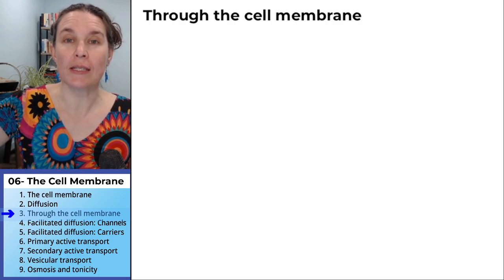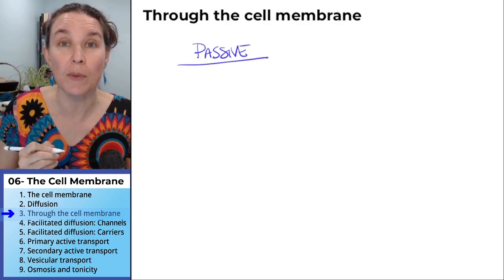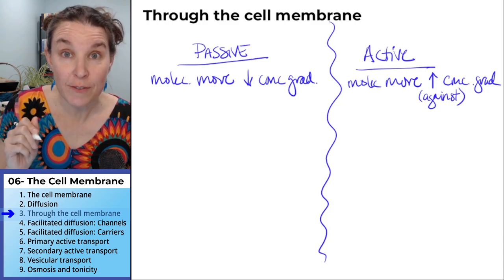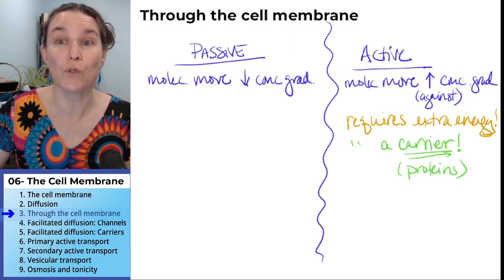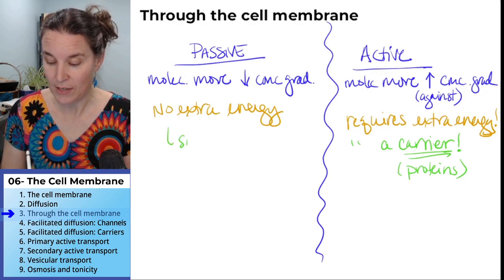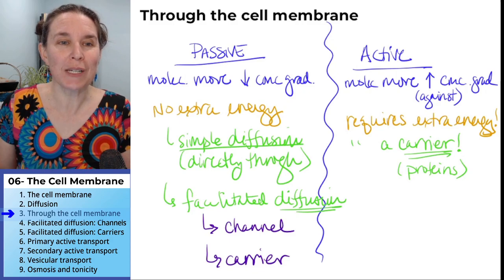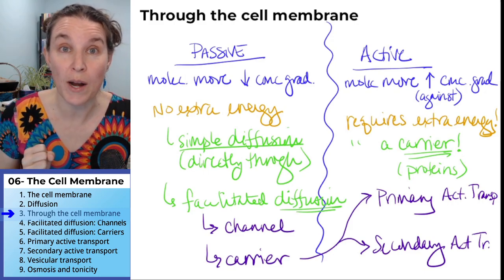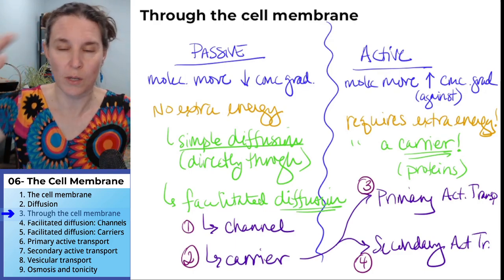Cell membrane 3- Through the membrane